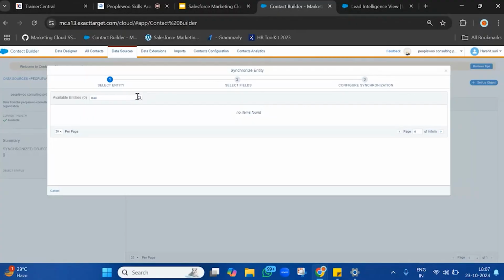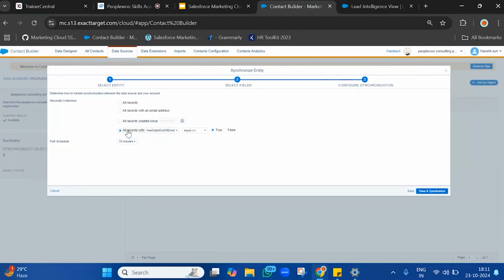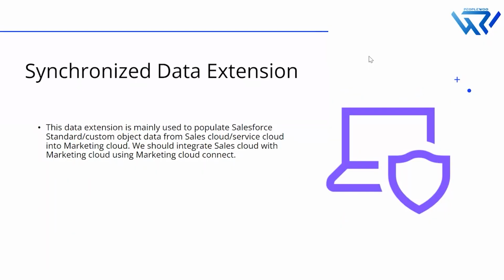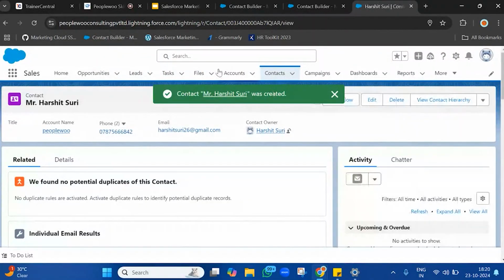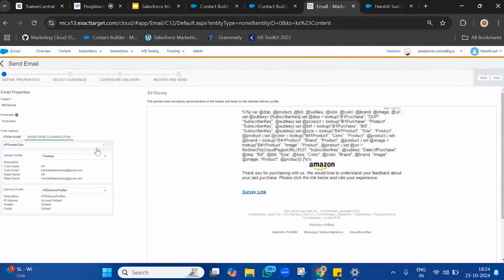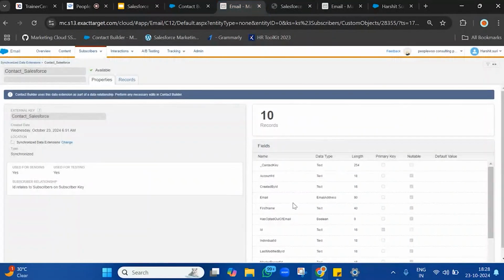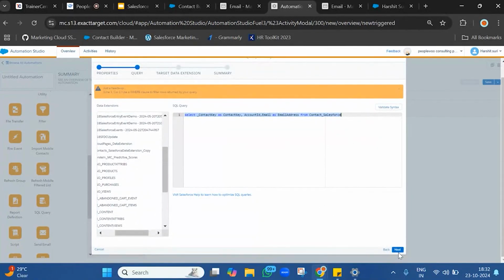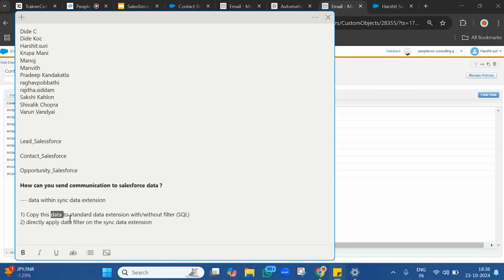Salesforce Data in SFMC Part 3 | Salesforce Marketing Cloud Project | Peoplewoo Skills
📘 Welcome to Part 3 of our Salesforce Data in Salesforce Marketing Cloud (SFMC) project series!
In this final part, we’ll connect everything we’ve learned so far — from integrating Salesforce CRM data to activating it in Marketing Cloud for personalized marketing journeys.

🔍 What You’ll Learn in Part 3:

Advanced data relationships between Salesforce CRM and SFMC

Using synchronized data sources effectively

Data segmentation and filtering best practices

Building real-time campaigns using Salesforce data

End-to-end walkthrough of a Salesforce Data Cloud to Marketing Cloud flow

This session brings together all the key concepts to help you master Salesforce data handling inside Marketing Cloud — ideal for marketing professionals, admins, and beginners aiming for real-world SFMC project experience.